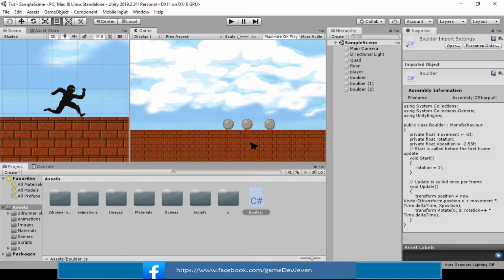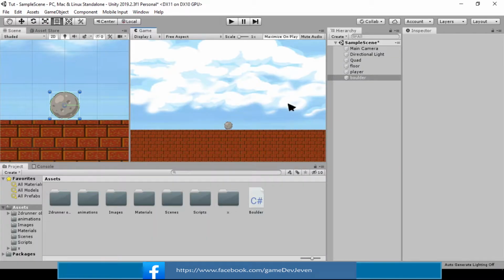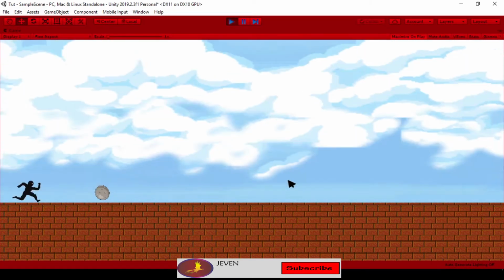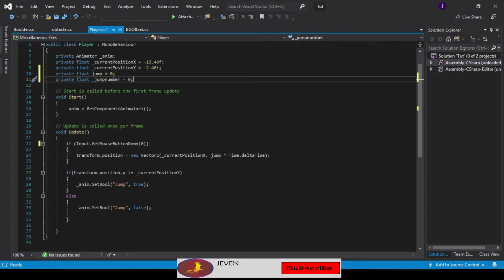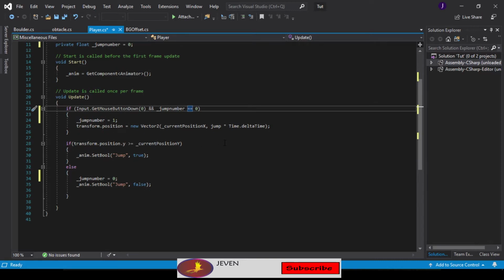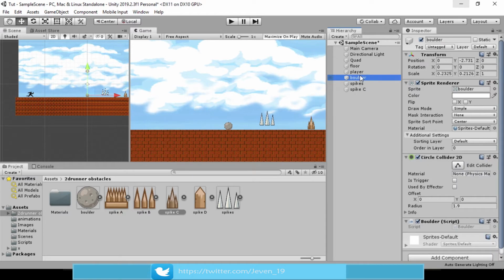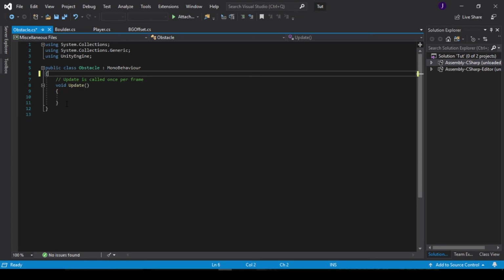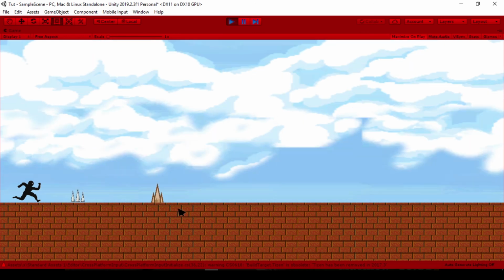How to make a 2d endless runner #4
This video shows how to balance gravity on game object and control movement as well as transform position